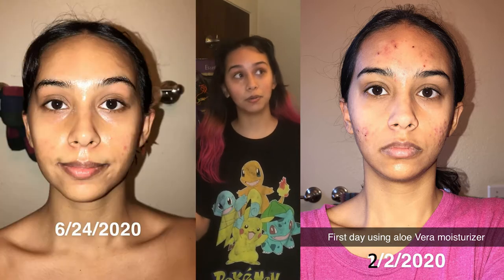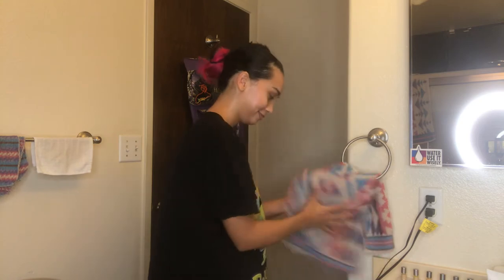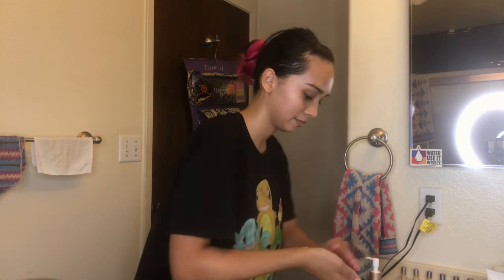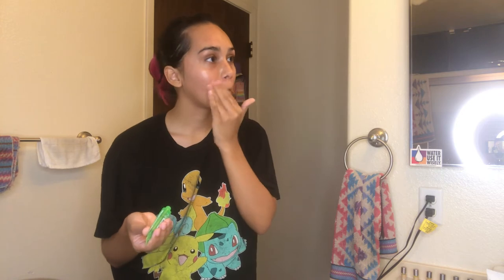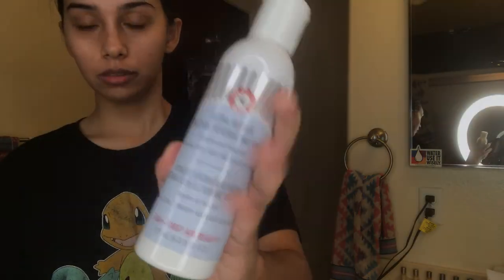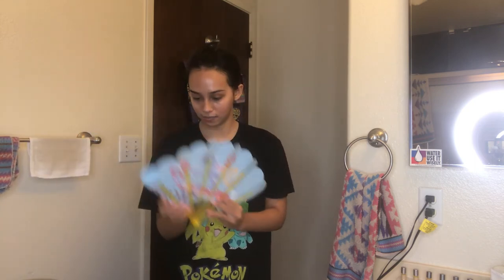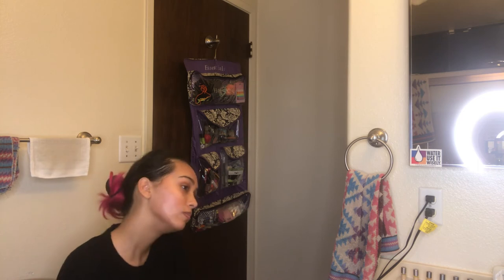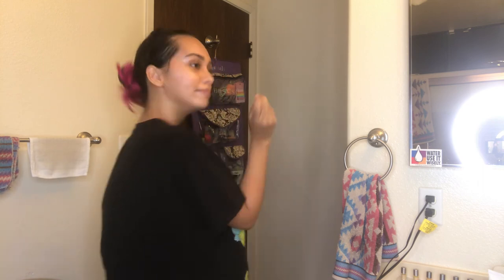GLOW UP AT HOME: SKIN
MY SKIN HAS BEEN THROUGH A LOT BUT I'VE FINALLY BEEN ABLE TO CLEAR IT UP!
I WANTED TO SHOW A REALISTIC VIEW OF MY SKIN WHERE IT'S GOING THROUGH SOME BREAKOUTS INSTEAD OF WAITING FOR IT TO BE CLEAR. BY USING MY SKIN CARE ROUTINE  ALL THE BREAKOUTS YOU SEE WILL BE GONE BY THE NEXT MORNING!

PRODUCTS:
1. PURITO CENTELLA GREEN LEVEL UNSCENTED SAFE SUN SPF 50+ PA
2. BIOSSANCE SQUALANE + ANTIOXIDANT CLEANSING OIL
3. A ROCHE POSAY TOLERIANE PURIFYING FOAMING CLEANSER
4. JAYJUN GREEN TEA EYE GEL PATCH (meant to say I won't be using these tonight, I do use them religiously after I cry)
5. PETER THOMAS ROTH CUCUMBER GEL MASK
6. FIRST AID BEAUTY ULTRA REPAIR WILD OAT HYDRATING TONER
7. THE ORDINARY NIACINAMIDE 10% + ZINC 1% SERUM
8. CHAPSTICK & VASELINE
9. DERMATOLOGIST PRESCRIBED CLINDAMYCIN PHOSPHATE AND TRETINOIN GEL
10. iUNIK CENTELLA CALMING GEL CREAM
11. GLOW RECIPE WATERMELON GLOW ULTRA-FINE MIST
12. ALBA BOTANICA ACNE DOTE INVISIBLE TREATMENT GEL

if skincare by hyram happens to see this feel free to react

I LOOK FORWARD TO SEEING YOU ALL BACK HERE NEXT WEEK FOR MORE COOL VIDEOS LIKE THIS